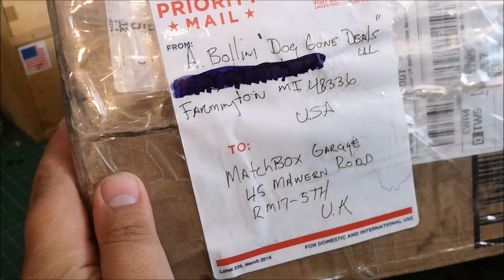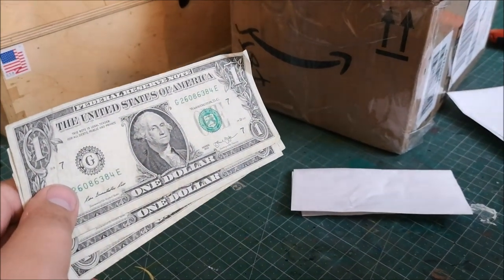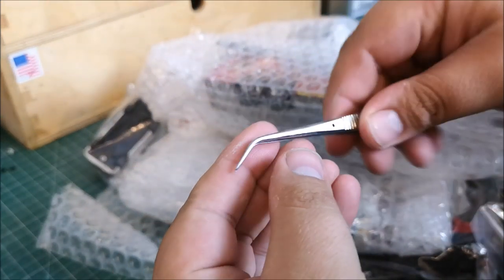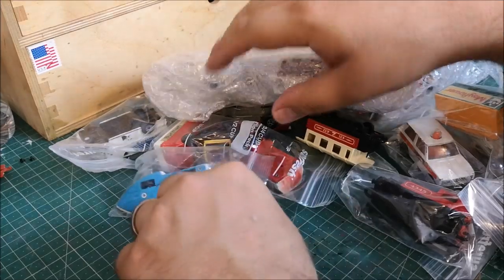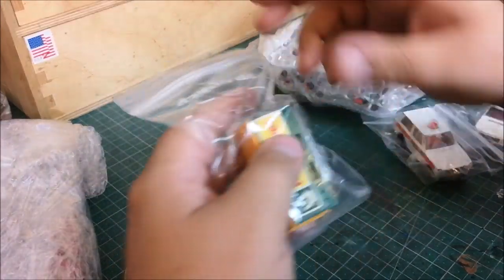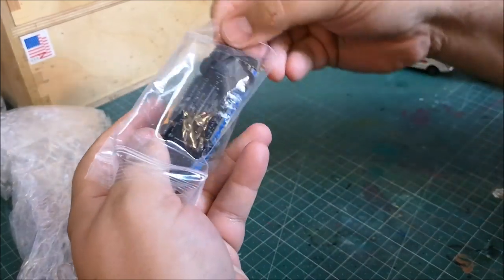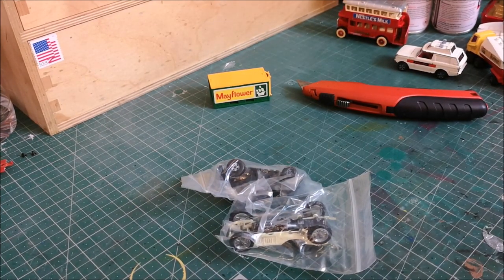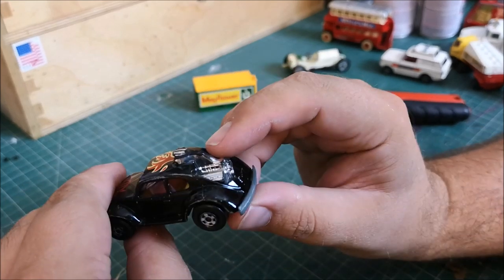Cars, Paints & Dollars from Michigan, USA!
Tony Bollini has done it again. Tony has sent me more cars, more paint and this time REAL DOLLARS!
Tony, you are awesome! Thank you sir.

Matchbox Garage
45 Malvern Road
RM17 5TH
UK